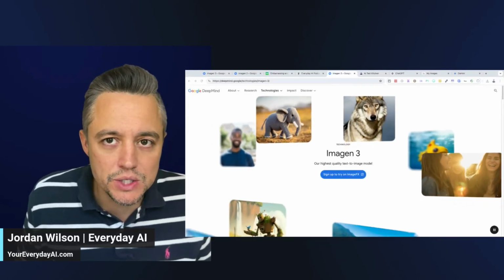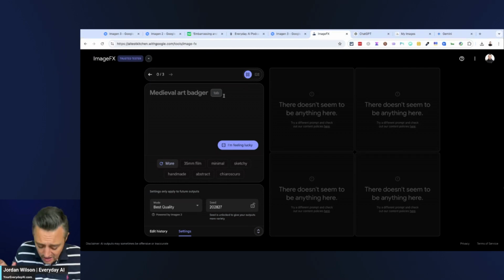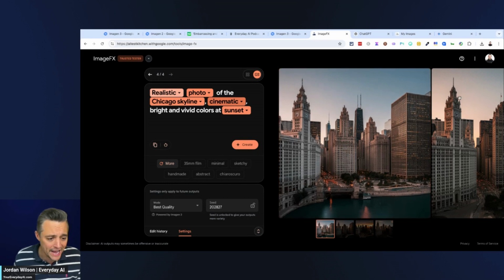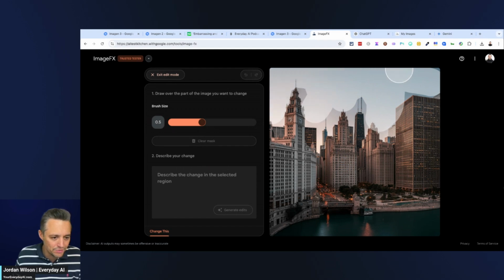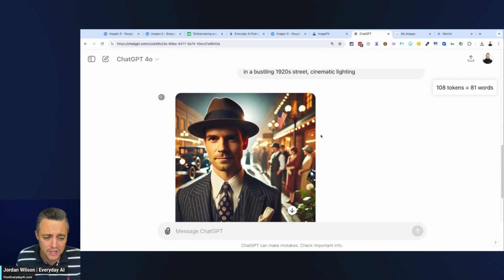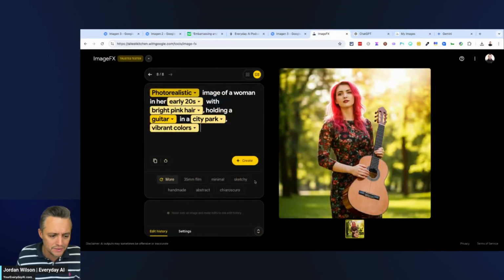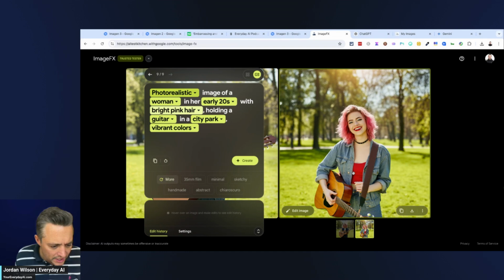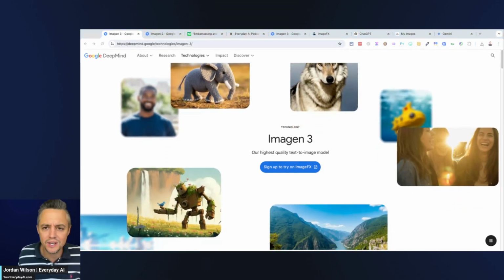Is Google's Imagen 3 BETTER than MidJourney? 🤔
Dive into our exciting, unscripted head-to-head comparison of Google's brand new AI image generator, Imagen 3, against the popular MidJourney and ChatGPT's DALL-E 3!

Join our host, Jordan Wilson, from Everyday AI as we explore whether Google's latest offering can truly compete with the heavyweights in AI image generation. From realistic cityscapes to vibrant, cinematic portraits, we test a variety of prompts and dissect the results live!

Will Google's Imagen 3 surprise us with its quality and user-friendly interface, or does it fall short in the prompt handling department? Watch as we put it through its paces and share our honest thoughts.

Want more daily insights and tutorials? Sign up for our free daily newsletter at youreverydayai.com.

CHAPTERS:
00:00 - Google Released a New AI Image Generator
00:40 - Sign Up for the Free Daily Newsletter
01:05 - How to Access Google's New AI Image Generator
01:56 - Testing Google's New AI Image Generator
05:00 - Editing Google's AI Generated Images
06:36 - Is Google's AI Image Generator Better Than MidJourney
08:20 - MidJourney Comparison
09:03 - MidJourney Performance Analysis
09:58 - MidJourney Features Overview
10:52 - MidJourney vs Google AI
11:36 - MidJourney Insights
11:41 - MidJourney
11:59 - Imagine3
12:24 - Imagine3 Review
12:58 - Final Thoughts